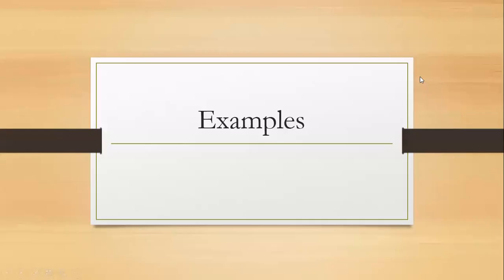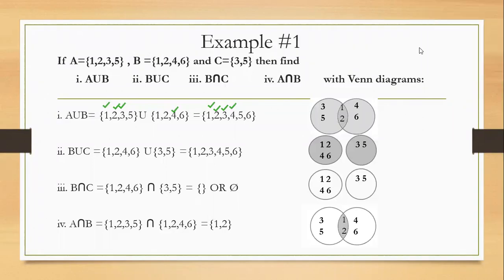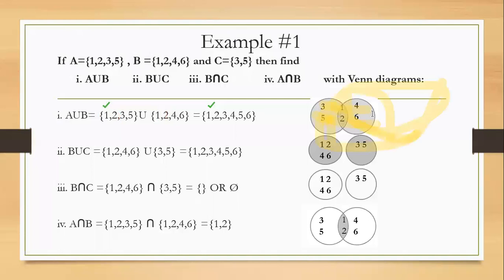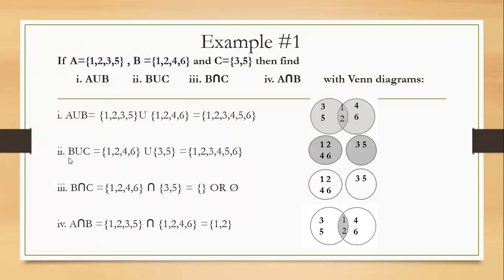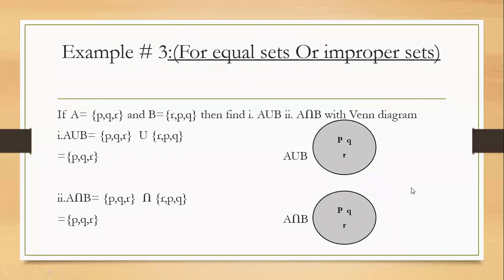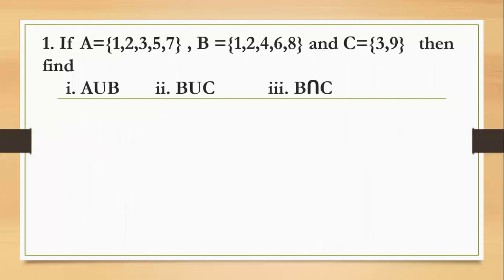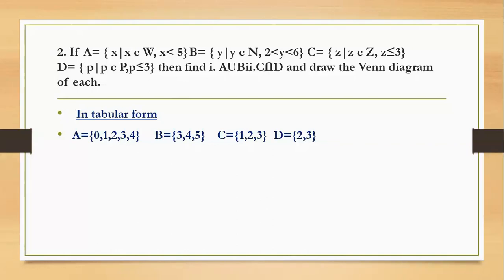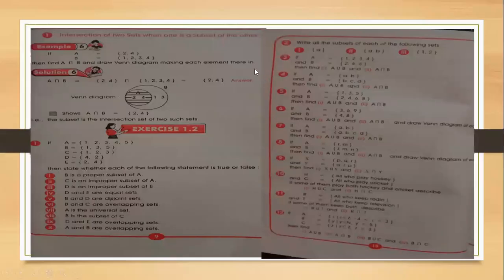Lecture#2 ( Part #2)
Chapter#1 Sets
 Topic: Union And Intersection of Sets
Math VII